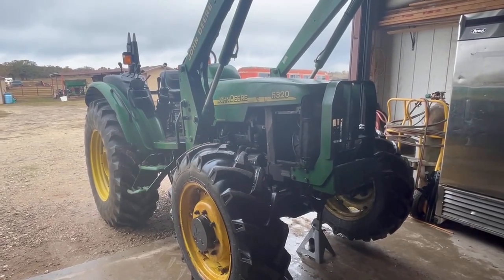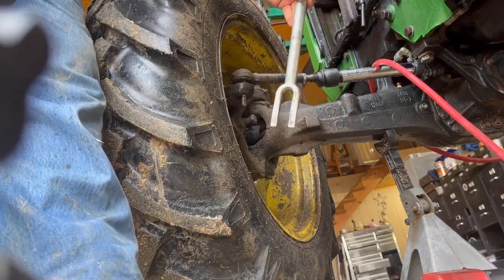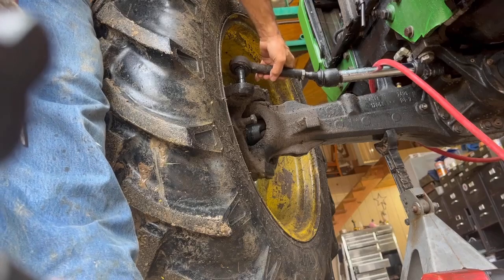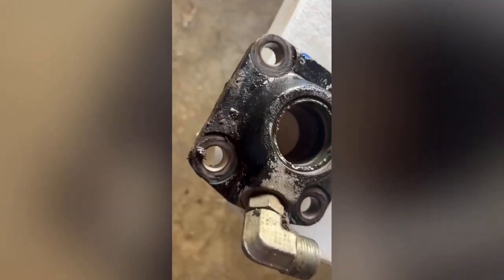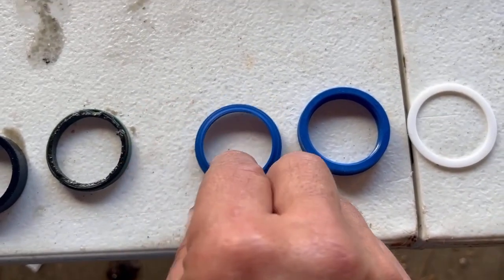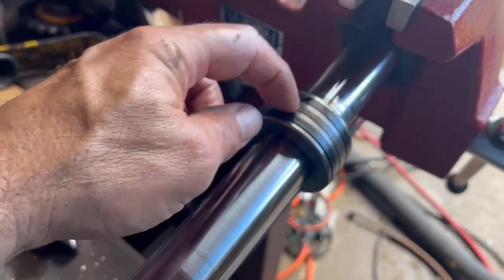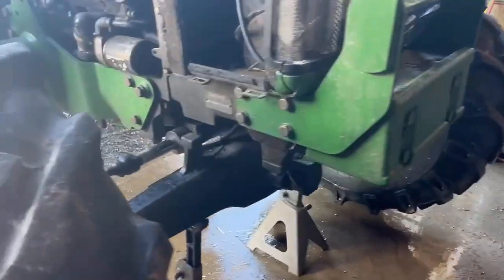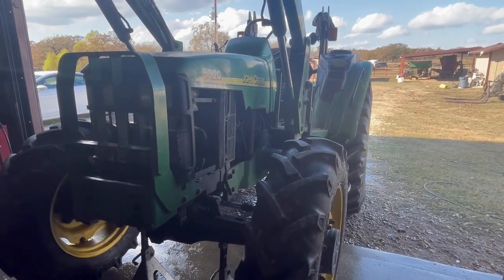Steering Cylinder Seal Replacement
Comprehensive video of me replacing the seals on the hydraulic steering cylinder of a John Deere 5320